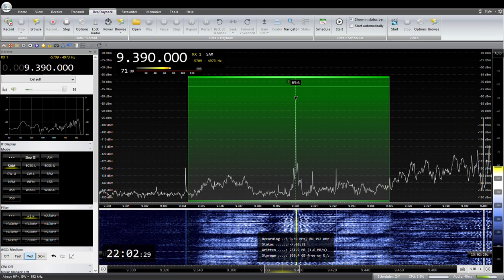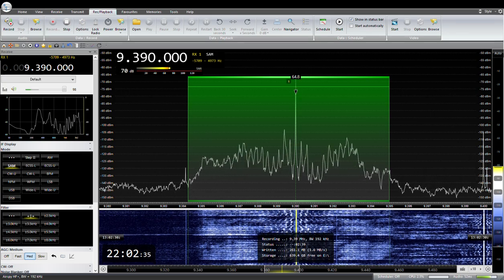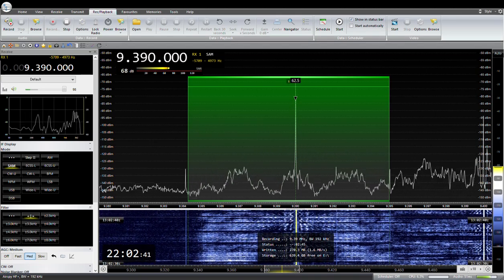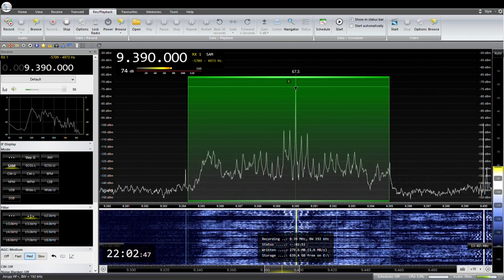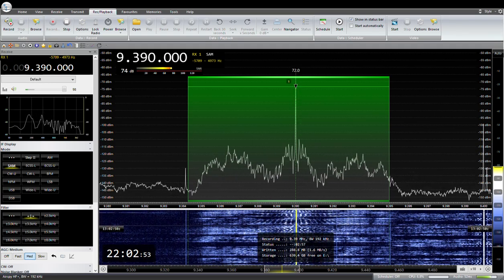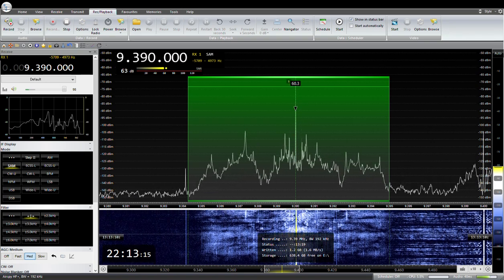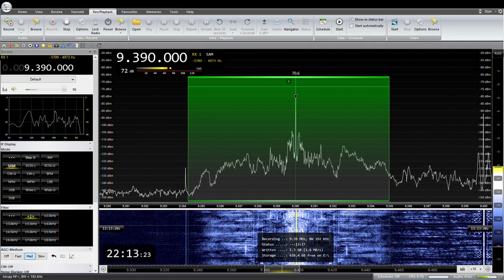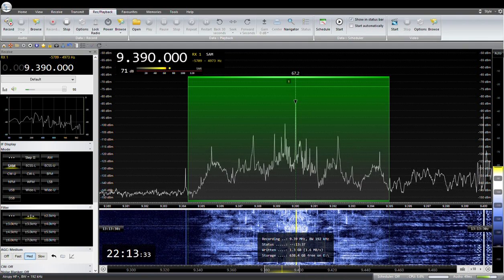9390KHz Radio Thailand Japanese 2023/ 05/ 05 /22: 00 JST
RX:AIRSPY HF+ Discovery
ANT:303WA-2 , ATU ELEMENT,YOULOOP,  TDF, MLA, ALAM
QTH:SAITAMA JAPAN